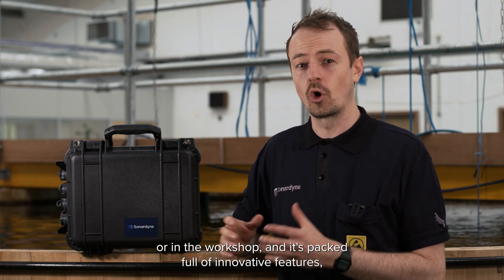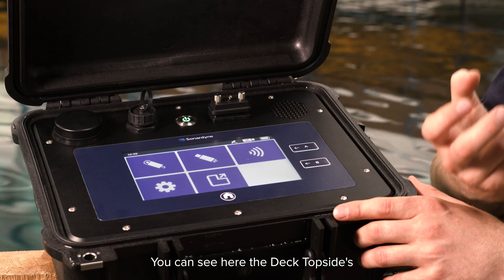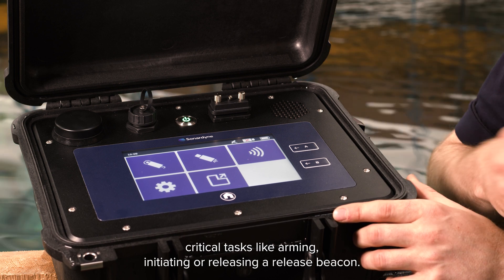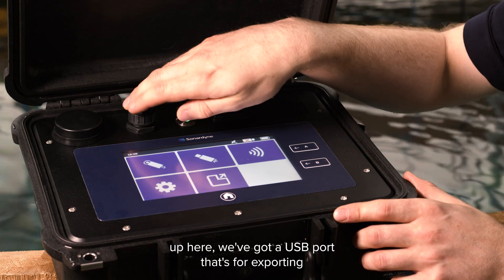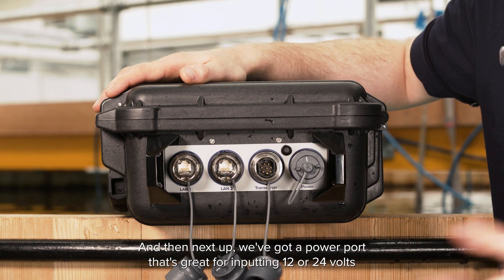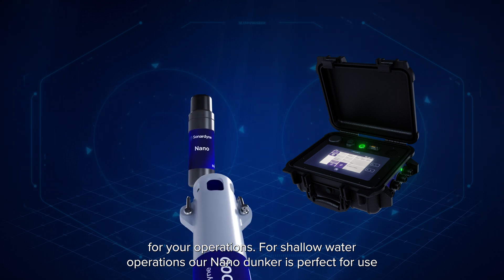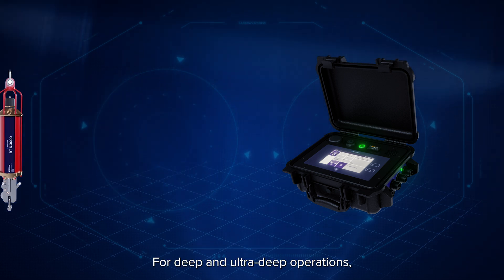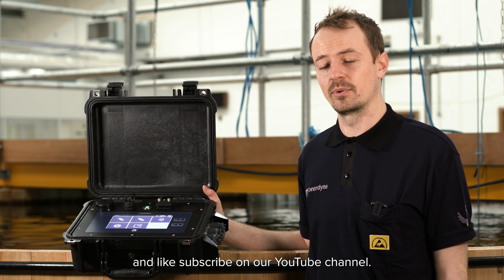Deck Topside for RT 6 acoustic releases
Discover more about our brand new Deck Topside, our new generation of command and control topside for RT 6 and IT 6 transponders. Designed for use in the workshop and on the back deck, it's packed with innovative design features to keep you working in any weather, on any type of boat, all day long..

The Deck Topside is compatible with our family of RT 6 releases, including RT 6-1000, RT 6-3000, RT 6-6000 and RT 6-HD, and our IT 6 initiation transponder.

Timestamps
00:10 - Introduction
00:26 - Features
00:47 - Touch screen display and software
01:07 - Hardware
01:30 - Connectors
01:54 - Typical setups

Useful Links